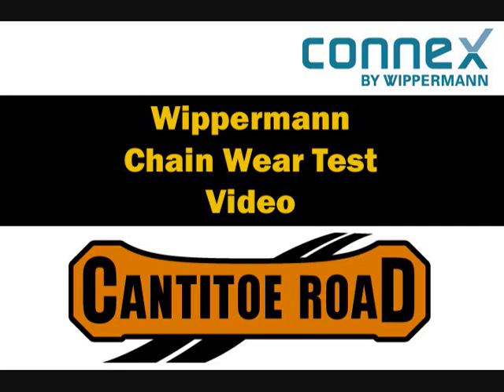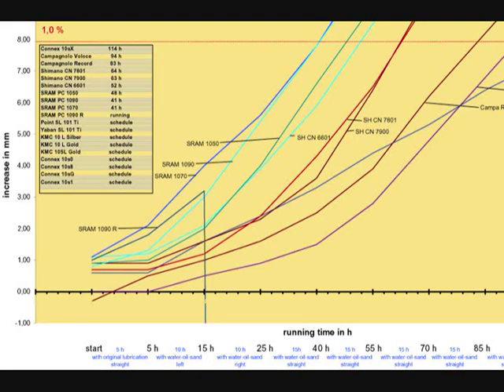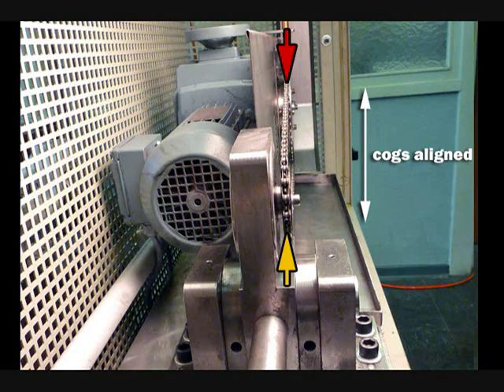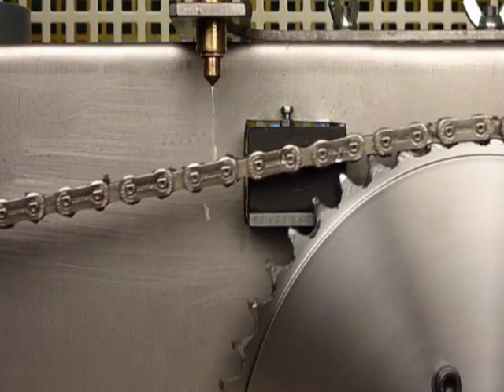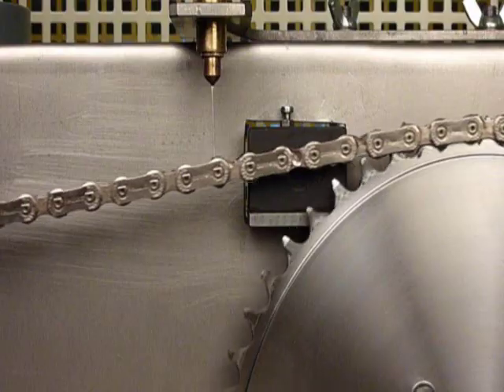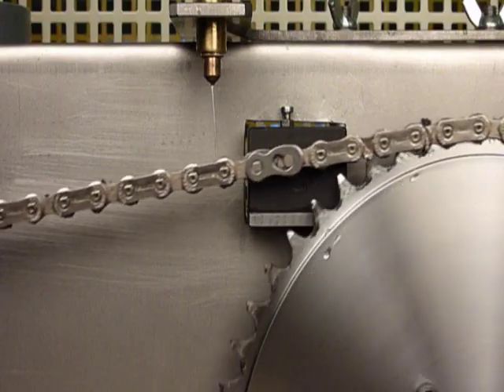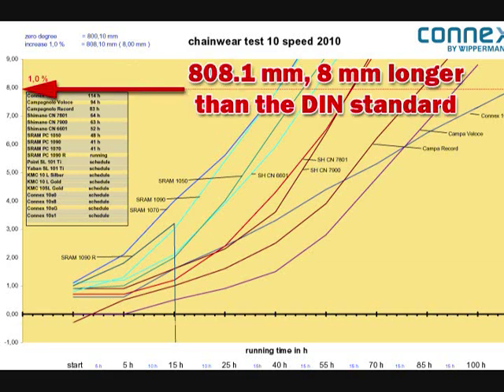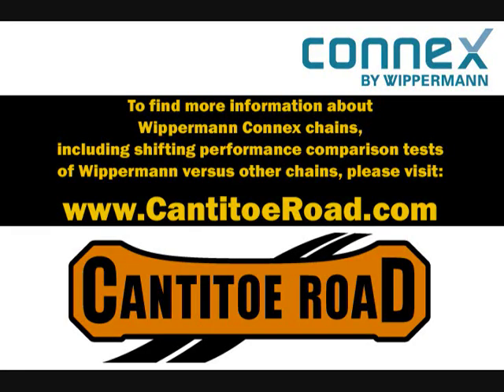Wippermann Chain Test Video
- Wippermann commissioning bicycle chain tests from RWTH Aachen University in Germany. This video shows chainwear testing of Connex chain vs. other popular bicycle chains on the market. This video shows how that test is being conducted and points out the different items of interest found in results chart.